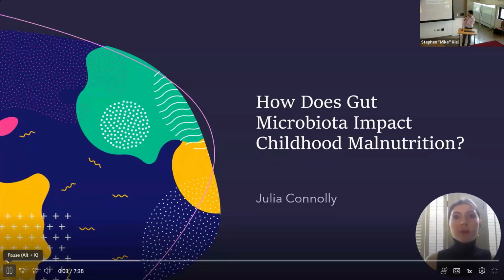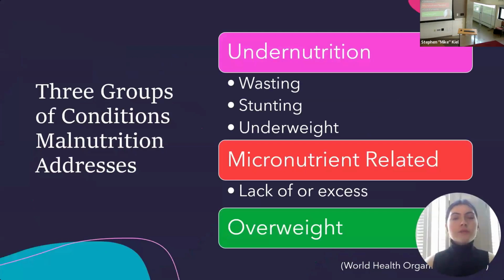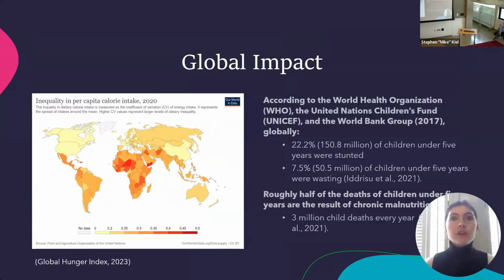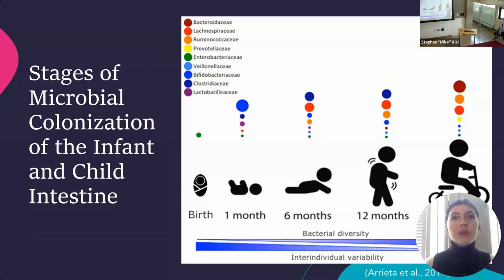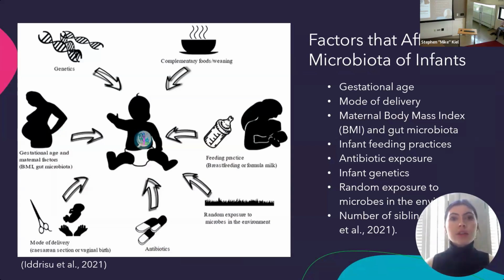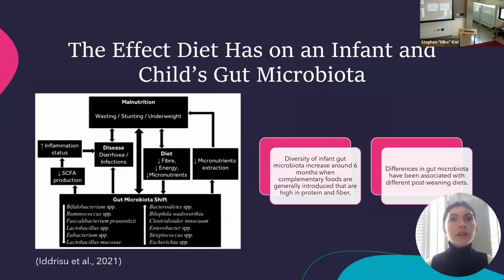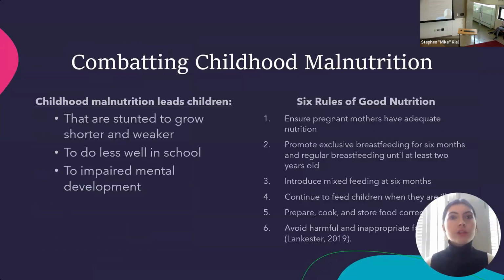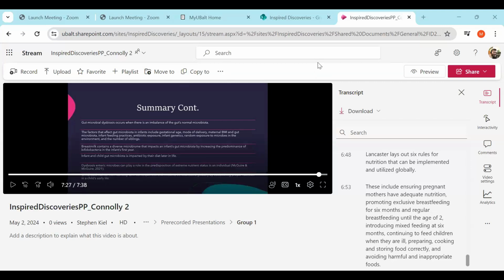1 How Does Gut Microbiota Impact Childhood Malnutrition